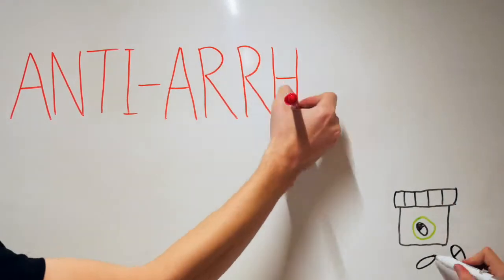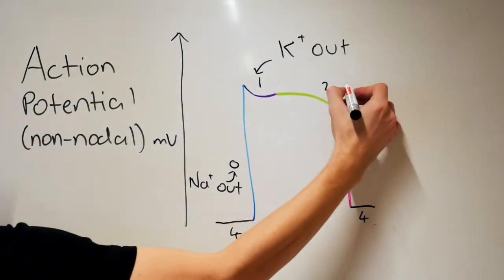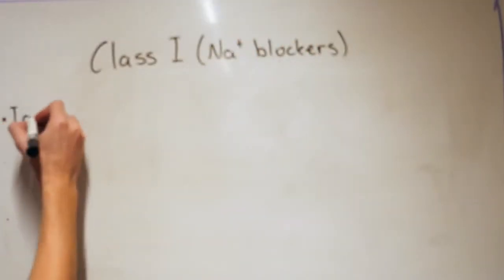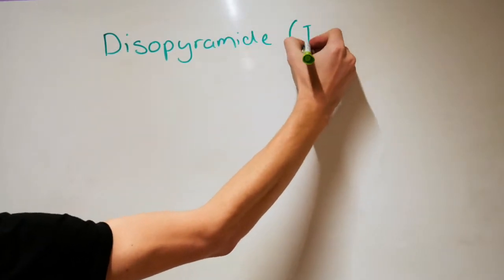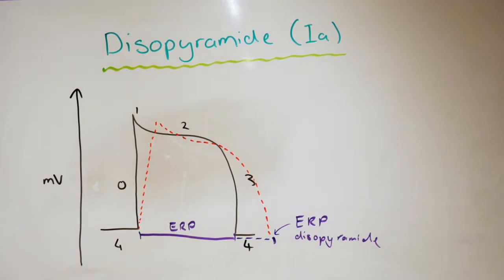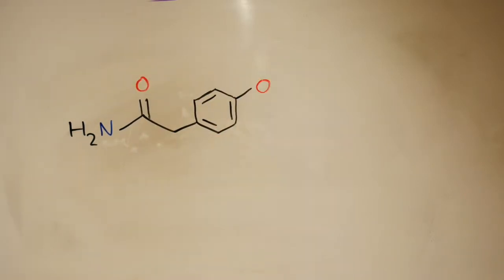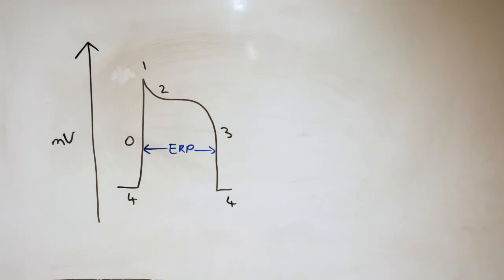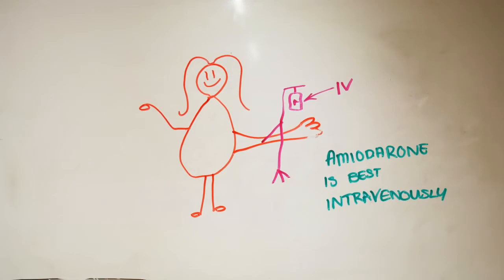Medical Physiology & Pharmacology (MEDN2001): Anti-arrhythmics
Featuring:
Madeleine Symon
Lachlan Morrison
Georgia English
Ayesha Alhassan
Ashley Smith

References
Basit, H. Kashou, A. Kashou, H. Chhabra, L. 2019. Physiology, Sinoatrial Node (SA Node).
Bers, D. 2002. Cardiac excitation–contraction coupling. Nature. 415: 198-205.
Daoud, E. Knight, B. Weiss, R. Bahu, M. Paladino, W. and Goyal, R. 1997. Effect of Verapamil and Procainamide on Atrial Fibrillation–Induced Electrical Remodelling in Humans. Circulation 96: 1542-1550.
Klabunde, R. 2016.  Beta- Adrenoreceptor Antagonists (Beta-Blockers).
Kowey, R. 1998. Pharmacological Effects of Antiarrhythmic Drugs. Arch Intern Med. 158: 325-332
Lei, M. Terrar, D. Huang, C.  2018. Modernized Classification of Cardiac Antiarrhythmic Drugs. Circulation. 138: 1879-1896
Libersa, C. Brique, S. Motte, K. Caron, J. Guédon‐moreau, L.M., Humbert, L., et al. (2000). Dramatic inhibition of amiodarone metabolism induced by grapefruit juice. British Journal of Clinical Pharmacology 49: 373–378.
Maggioni, A. Franzosi, M. and Latini, R. 2008. Beta-adrenoceptor antagonists and antianginal drugs. Side Effects of Drugs Annual 30: 223-230.
McDonald, B. 2015. Introduction to Heart Disease.
Nobili, A. Pasina, L. and Latini, R. 2015. Beta-Adrenoceptor Antagonists and Antianginal Drugs. Side Effects Of Drugs Annual. 30: 215-222.
Nordqvist,C. 2017. Arrhythmia: Causes, Symptoms, types and treatments.
Olson, L. Forrest, J. Friedman, P. Kiser, P. and Henschke, C. (1984). Pneumonitis after amiodarone therapy. Radiology 150: 327–330.
Paradis, N. Koscove, E. 1990. Epinephrine in Cardiac Arrest: A critical review. Annals of Emergency Medicine. 19: 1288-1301
Roy, D. Talajic, M. Dorian, P. Connolly, S. Eisenberg, M. Green, M. (2000). Amiodarone to Prevent Recurrence of Atrial Fibrillation. New England Journal of Medicine. 342: 913–920.
Tamargo, J. Caballero, R. Gómez, R. Valenzuela, C. and Delpón, E. (2004). Pharmacology of cardiac potassium channels. Cardiovasc Res. 62: 9–33.
Yoo, B. 2014. Antiarrhythmics.